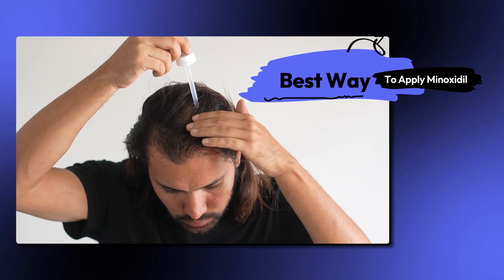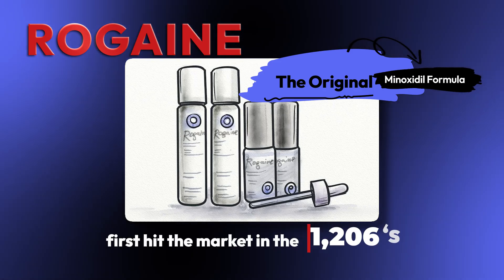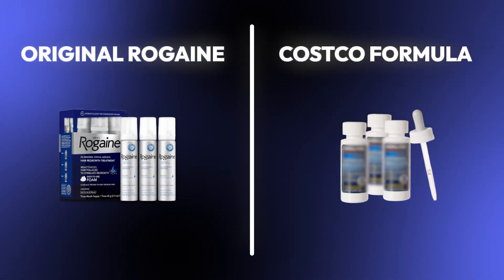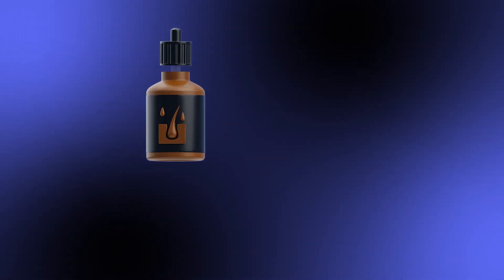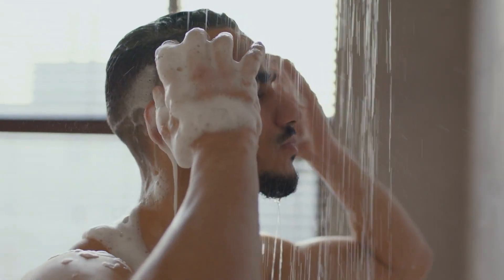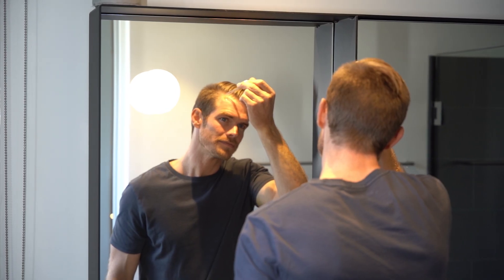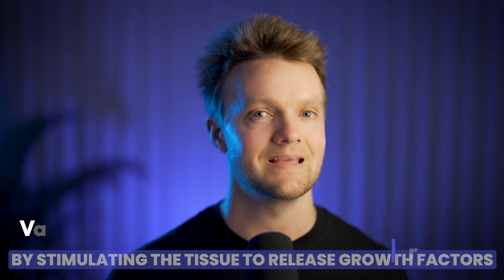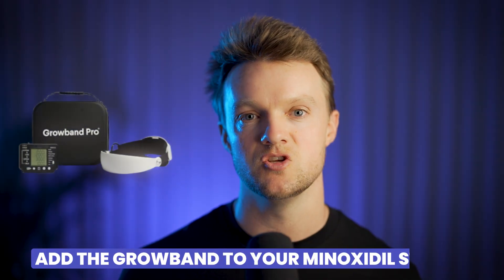How to get the most out of Minoxidil (Regrow More Hair!)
I EXPOSED the hair loss industry in this viral hair health video (you need to see it)

Using Minoxidil but not seeing results? This video shows the correct, science-backed way to apply it for maximum absorption, faster regrowth, and fewer side effects, plus simple upgrades that multiply your gains.

What you’ll learn:
🔹 Foam vs. liquid: which to choose, and the exact application steps for each
🔹 Precision matters: apply only to thinning areas, ideal timing/frequency, and drying windows
🔹 Why legacy formulas underperform, and how modern blends improve delivery
🔹 How weekly microneedling can boost Minoxidil results up to ~3.5×, and needle-free ways to enhance absorption (scalp brushing, tension relief)

Why this works: Minoxidil launched in the 1980s; delivery science has evolved. Pair correct application with improved circulation and scalp mechanics to turn a 50/50 topical into a reliable regrowth stack.